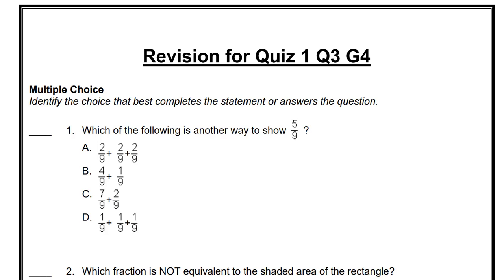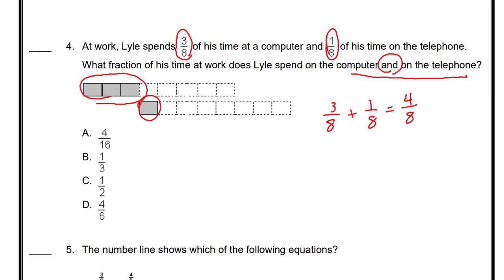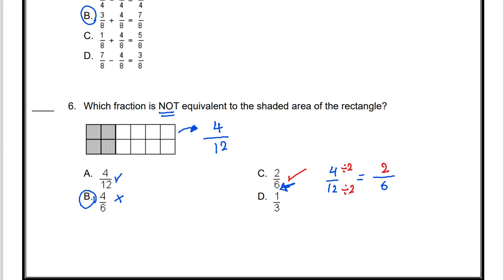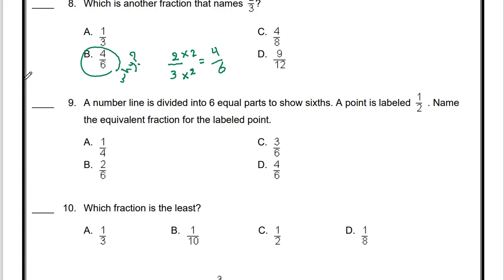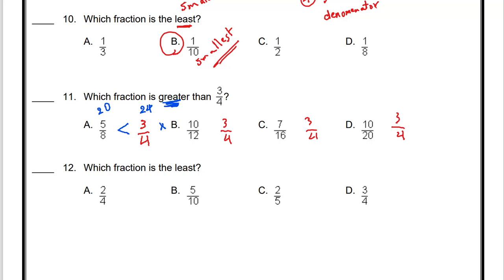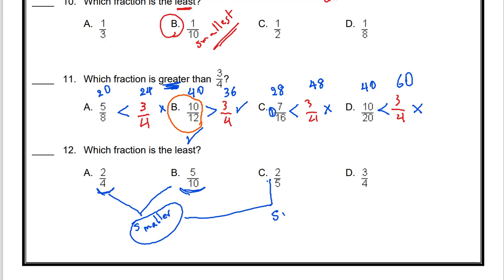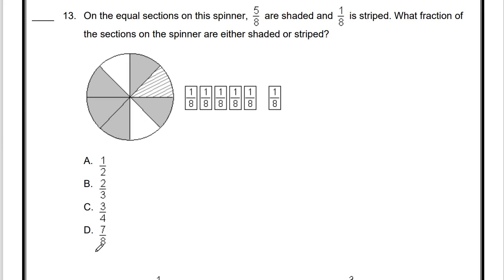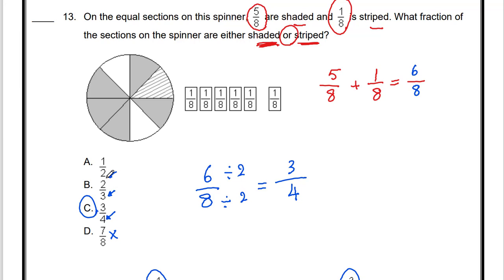Revision for Quiz 1 Q3 G4